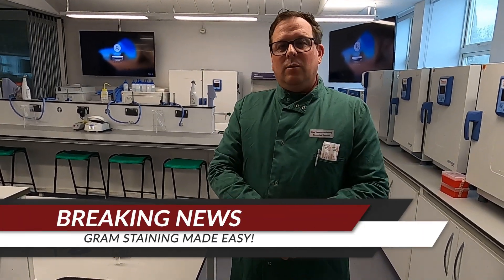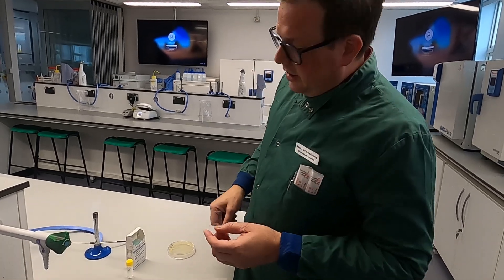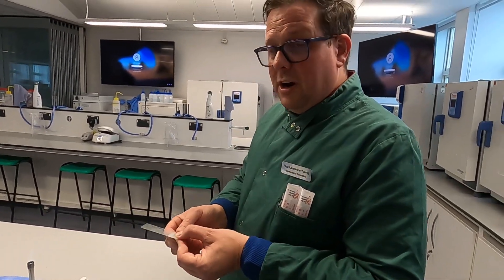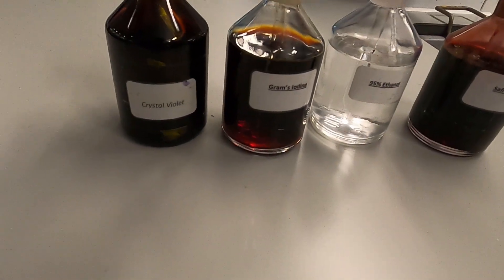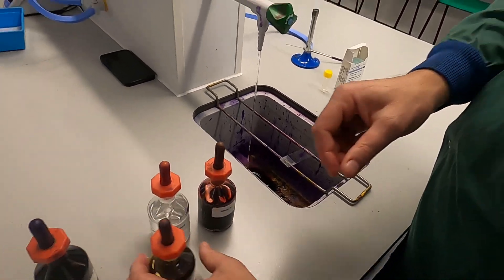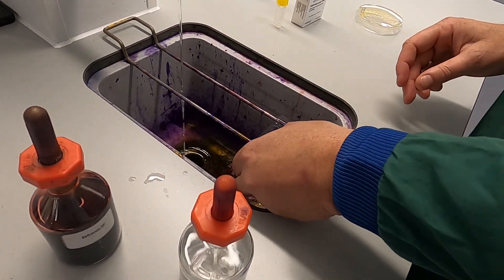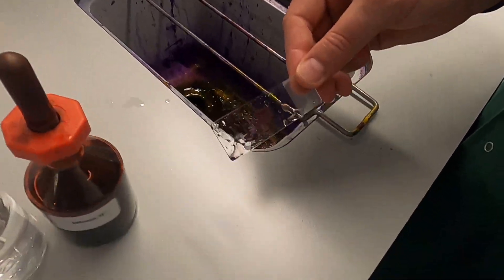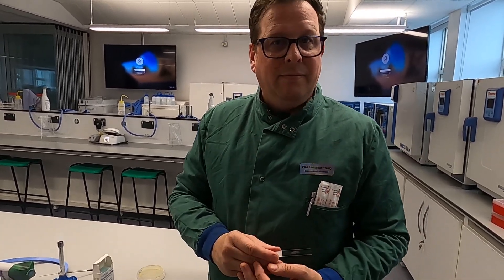Gram Staining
The quick clinical lab way to do a Gram Stain.